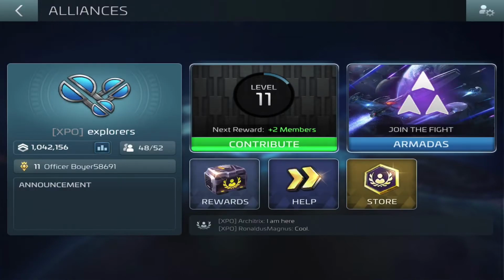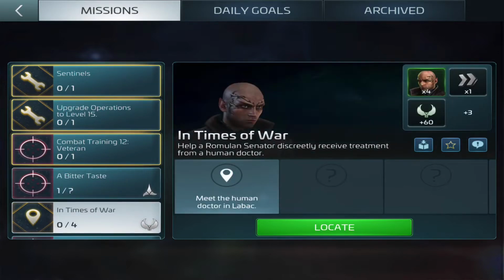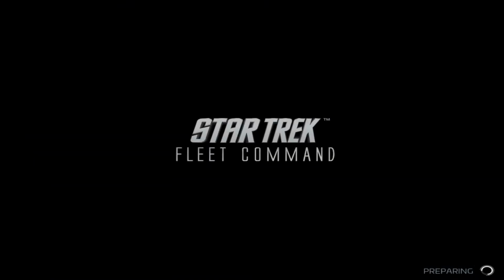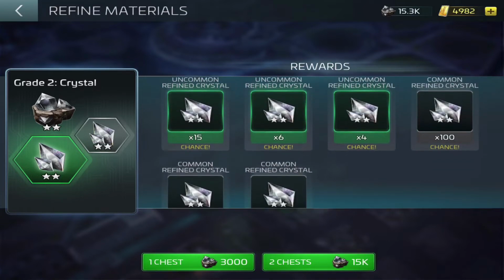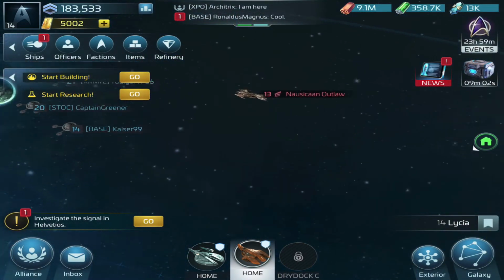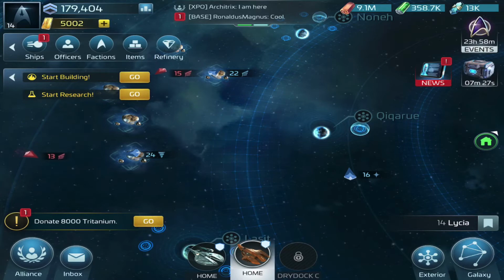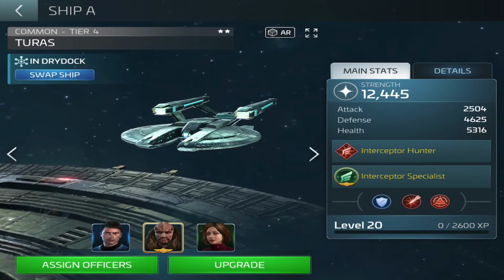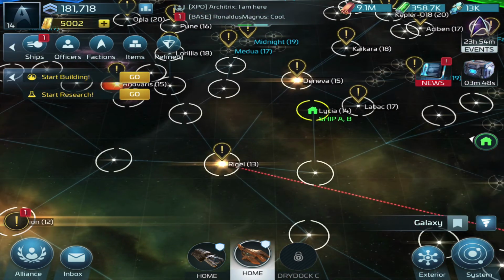Star Trek Fleet Command ep 2 - The Final Review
presents our review of Star Trek Fleet Command. It been many weeks since the last episode, and I have tried my best to update my ships and make something interesting for you to see, and the review are is. Is this a must play game, or should you pass it by?